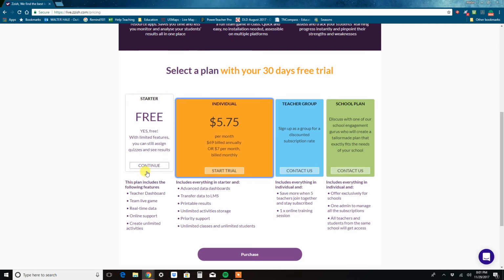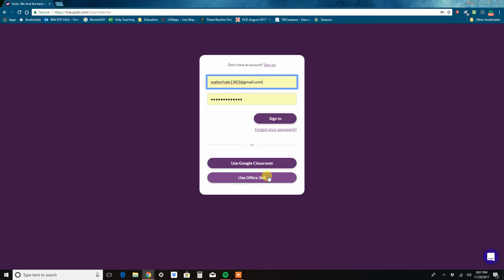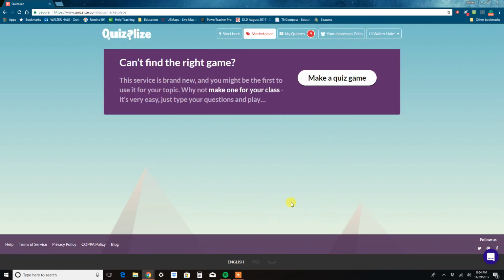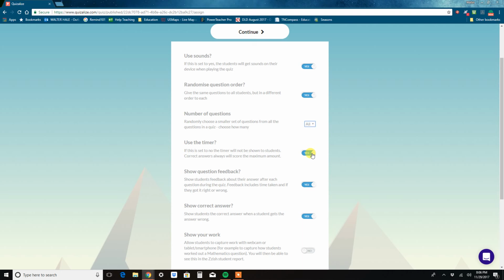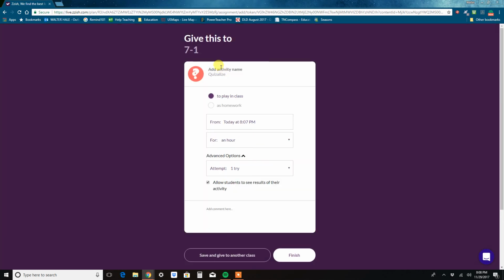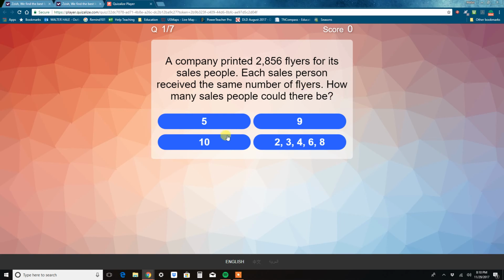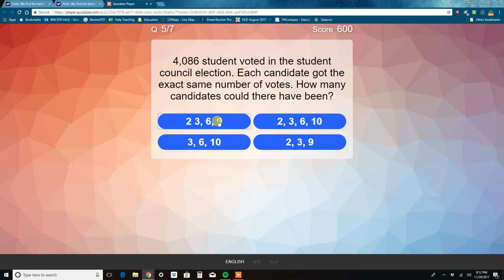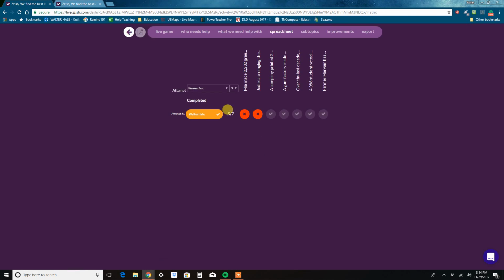Zzish and Quizalize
This is a quick walkthrough of the zzish and quizalize programs for use by teachers utilizing gamification in their classrooms.